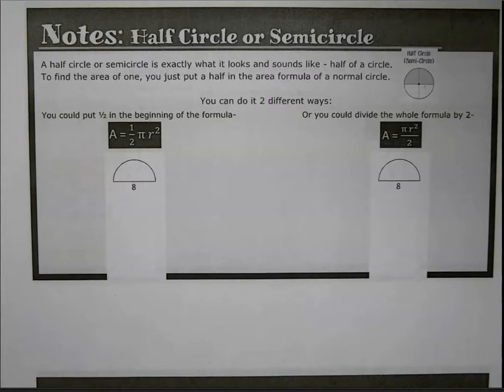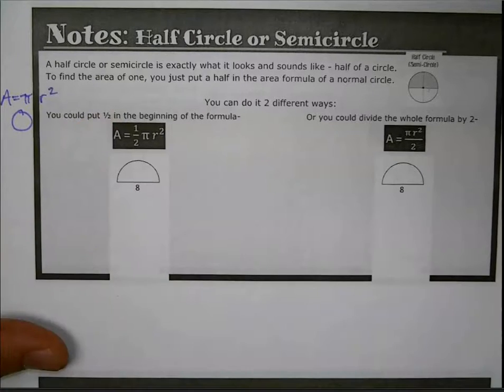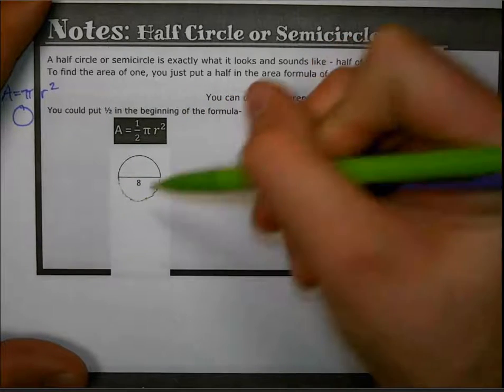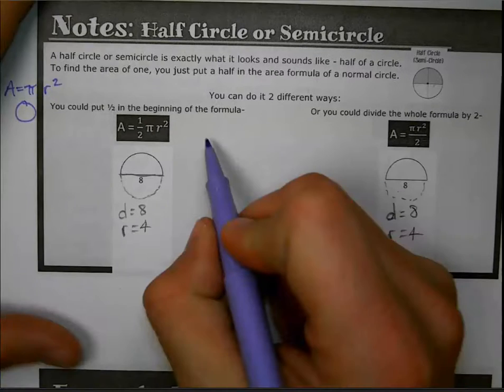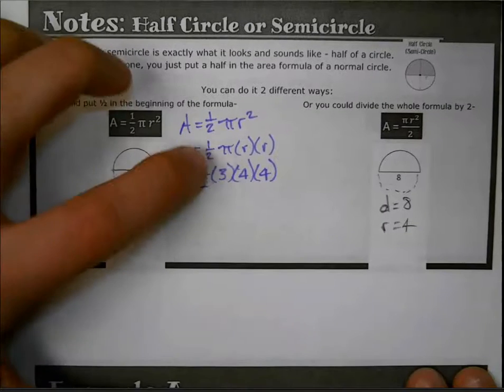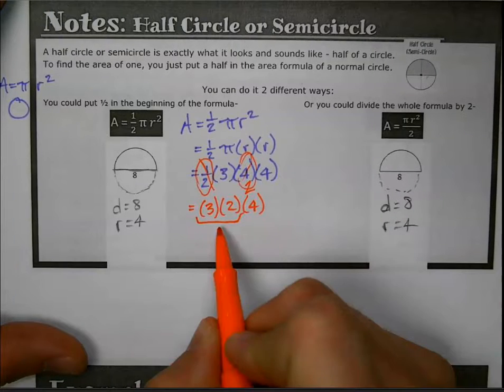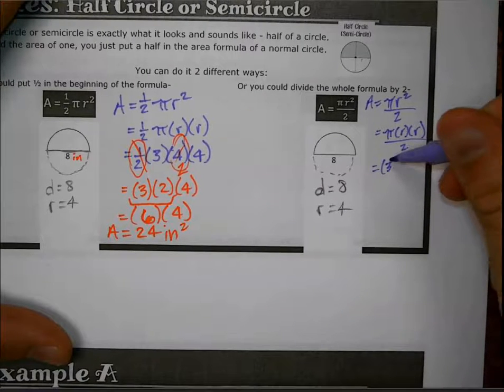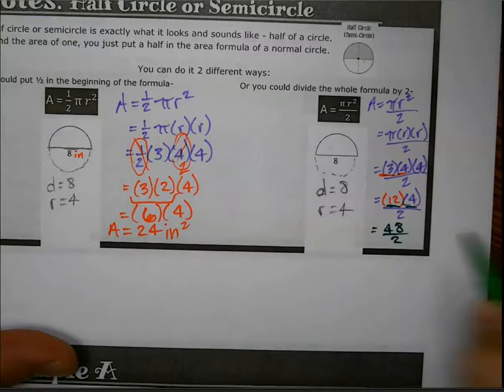Area: Parts of Circles Notes 1